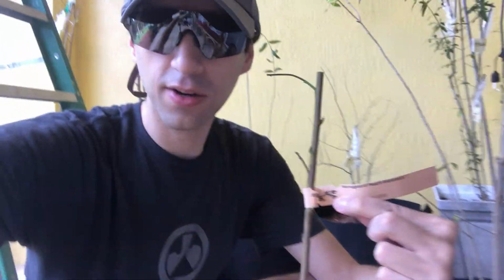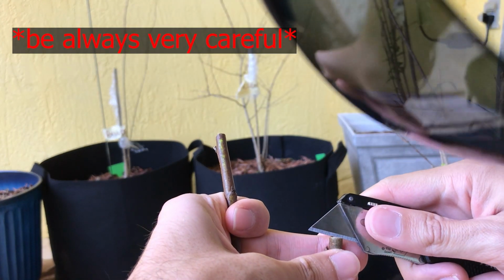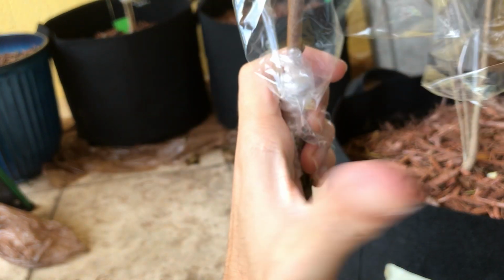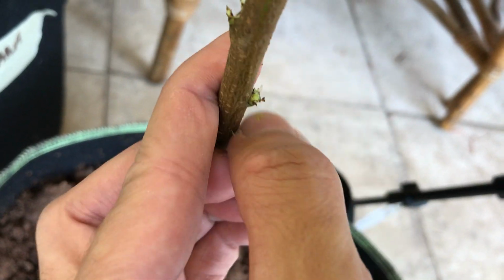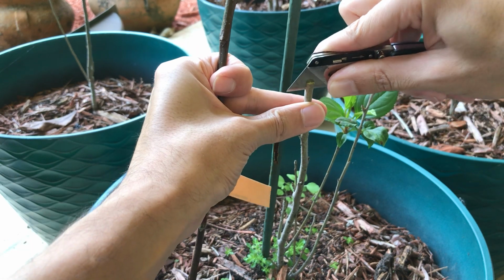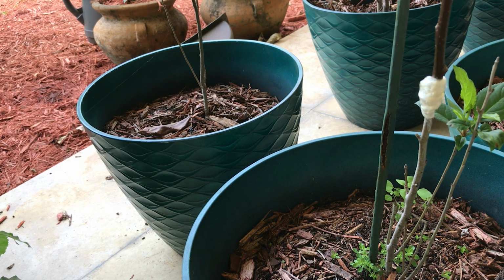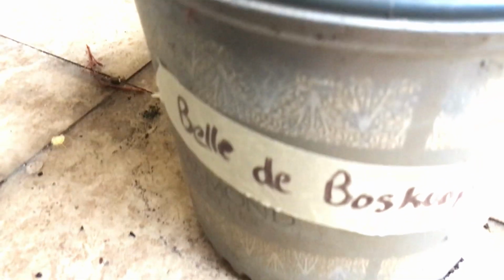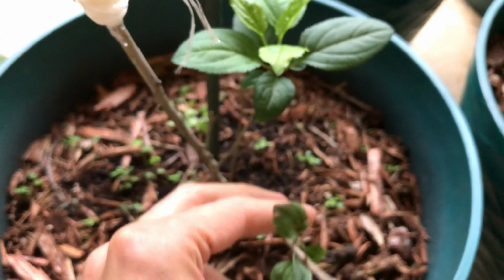PEACH & APPLE GRAFTING IN TROPICS: How to graft peach and apple trees in Florida!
Growing apples and peaches in South Florida was always deemed an impossibility! Being near the beach and always having an insatiable appetite, I attempt to grow low-chill apples and peaches in the tropics. In this video, I demonstrate how I graft apple and peach trees.